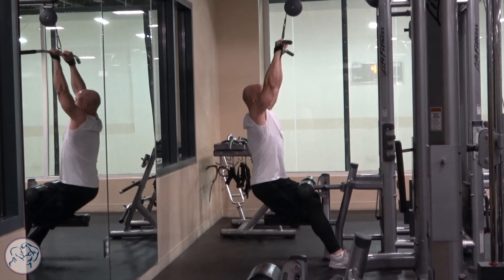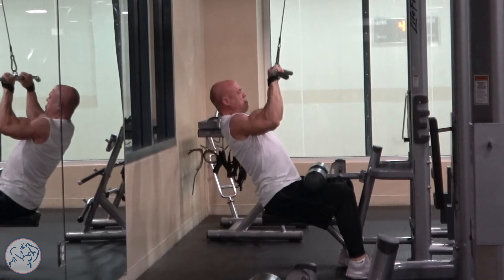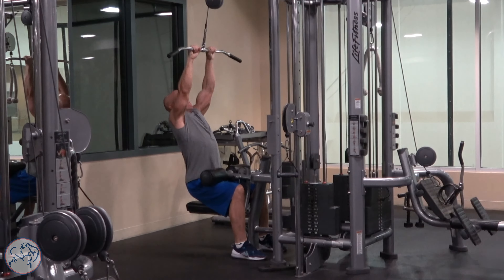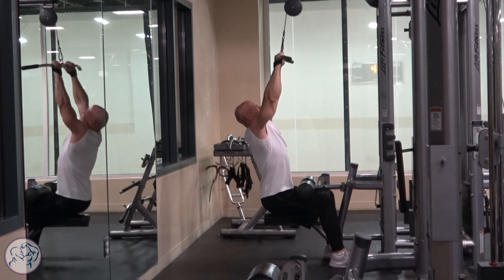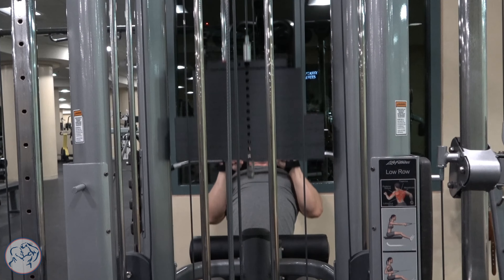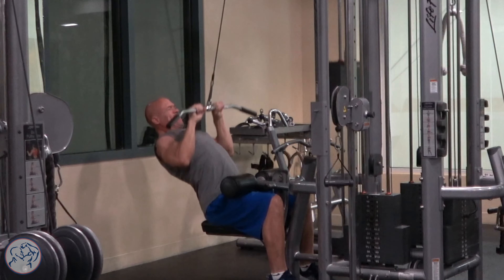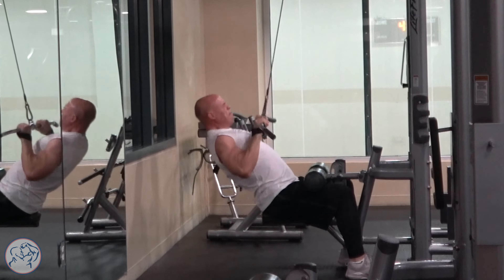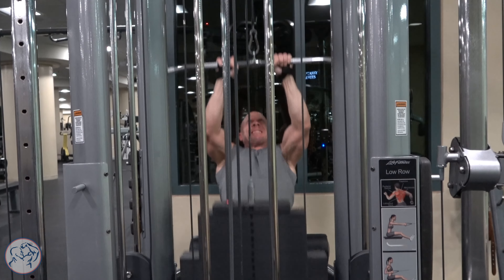Cable Pulldowns - Workouts for Older Men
Here's are some things to remember that will make this back exercise more effective,

I have many ways to help you reach your fitness goals.

My exclusive Age Optimization System for older men is an intense 12-week private, one-on-one coaching experience. Is it right for you?

Get free, instant lifetime access to dozens of workouts for older men, nutrition advice, and motivational videos in the Workouts for Older Men Members Only website.

Fill out the questionnaire thoroughly. I read every single one of them. I'll personally issue your user name and password. I may give you a welcome phone call if you play all out when filling out the questionnaire.

Need to get motivated? Enter to win a free 90-minute goal-setting session with me. Click the link. Fill out the questionnaire. And good luck!

Make sure you sign up to be on my email list for fitness updates

𝗦𝗸𝗶𝗽 𝗟𝗮 𝗖𝗼𝘂𝗿'𝘀 𝗘𝗻𝘁𝗶𝗿𝗲 𝗛𝗔𝗥𝗗𝗖𝗢𝗥𝗘 𝗕𝗢𝗗𝗬𝗕𝗨𝗜𝗟𝗗𝗜𝗡𝗚 (𝗦𝗲𝘁 𝗼𝗳 𝟭𝟭) 𝗘𝗯𝗼𝗼𝗸 𝗖𝗼𝗹𝗹𝗲𝗰𝘁𝗶𝗼𝗻

Looking for my HARDCORE BODYBUILDING stuff?

Here's The Hardcore Bodybuilding Information From Six-Time Drug-Free Bodybuilding Champion Skip La Cour

𝗢𝗻𝗹𝘆 𝟮𝟰.𝟵𝟵

Go here now and download your ebooks immediately!

𝗔𝗯𝗼𝘂𝘁 𝗦𝗸𝗶𝗽 𝗟𝗮 𝗖𝗼𝘂𝗿

At 59 years old, Skip La Cour is the world’s #1 authority for Workouts for Older Men, Longevity for Older Men, and Personal Development for Older Men.

La Cour helps older men like you get in shape. He is the creator of the Age Optimization System and a six-time national champion drug-free bodybuilder. He helps men who are a little older become their best both inside AND outside of the gym.

La Cour helps older men with busy, productive lives make sense out of all the extreme and oftentimes conflicting fitness information. He helps older men with busy, productive lives use their willpower, focus, energy, and time efficiently to reach their fitness and overall life goals with the most effective, age-appropriate systems and strategies.

Go here to learn more about Skip La Cour's Age Optimization System for older men:

Go here to learn more about Skip La Cour